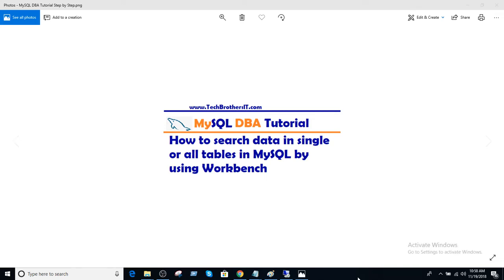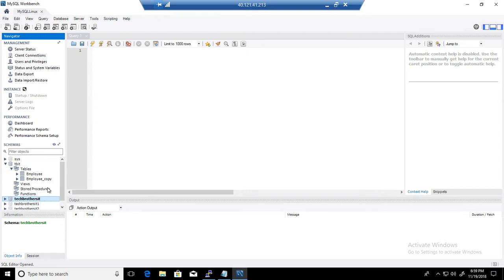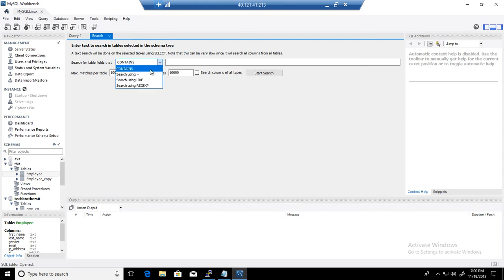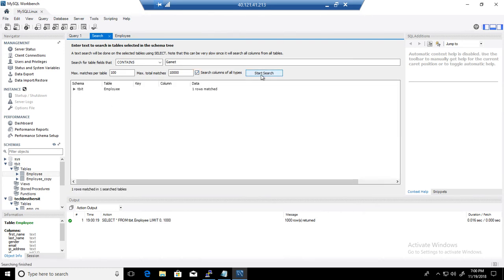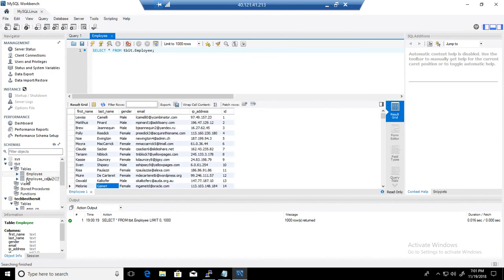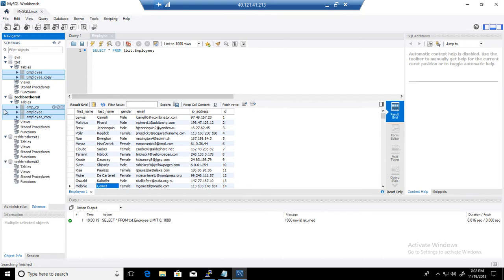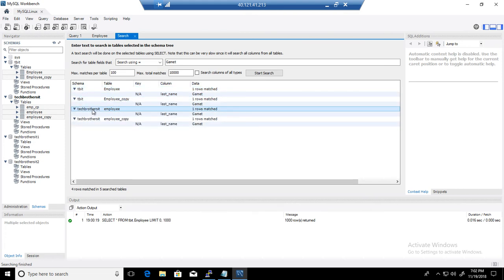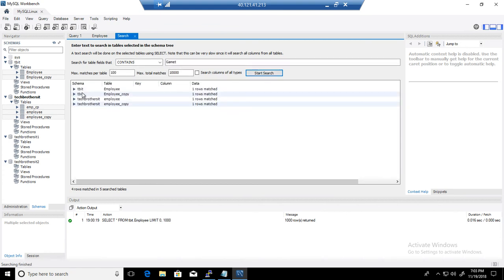How to search data in single or multiple Tables in MySQL database - MySQL Workbench Tutorial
How to search data in single or multiple Tables in MySQL database explains
How you can search for text in single table
How to search for text in multiples tables of a databases
How to search for text in multiple tables in different databases